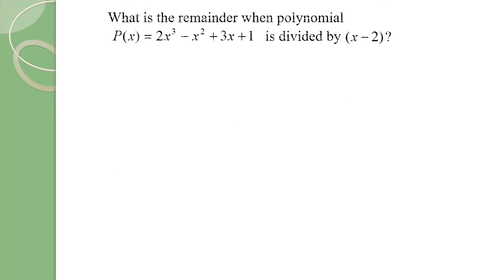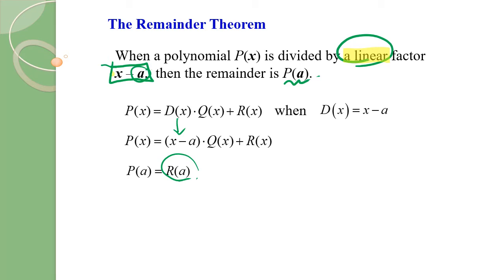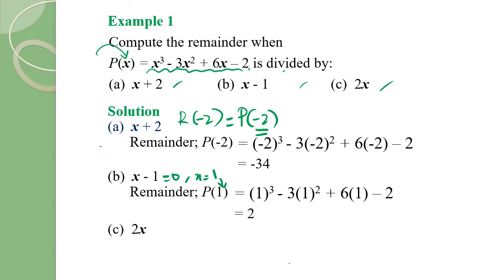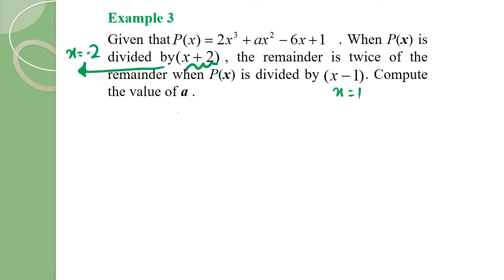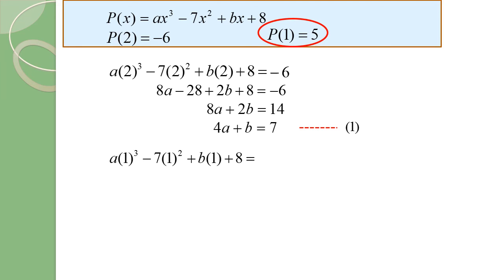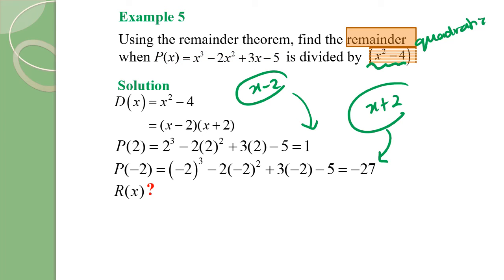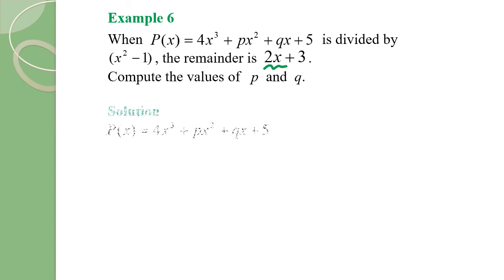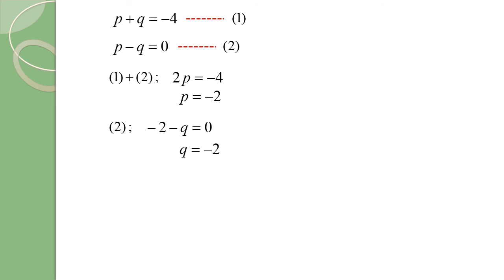AM015 Chapter 6 Lecture 2